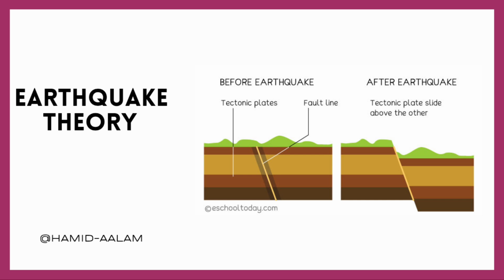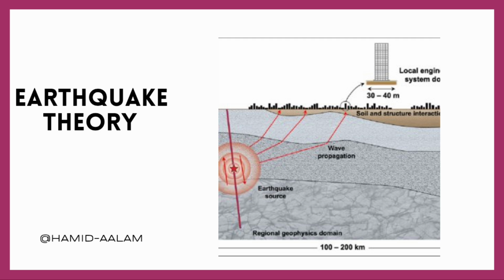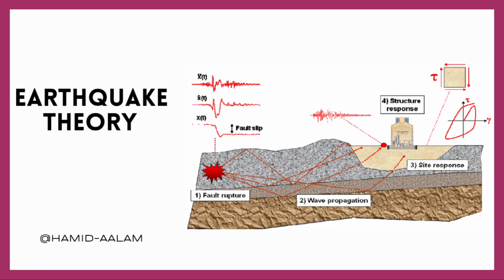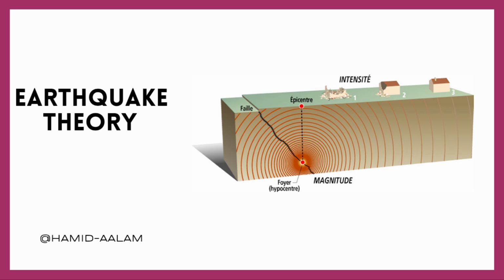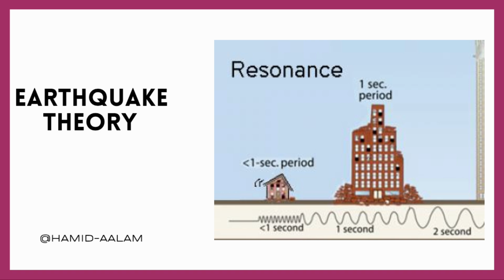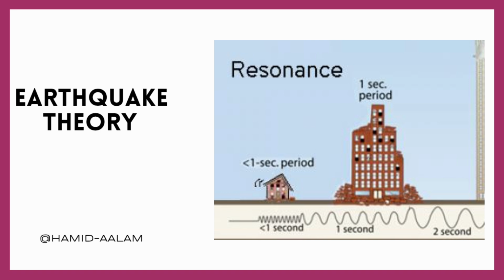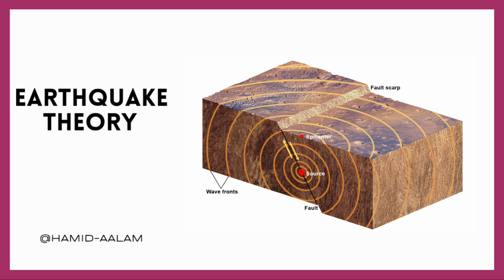"Understanding Earthquake Theory: Key Insights on Seismic Activity, Waves & Plate Tectonics"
Earthquake Theory Explained: Tips & Insights You Need to Know

In this video, i dive deep into the fascinating world of earthquake theory! Whether you're a student, a science enthusiast, or someone who simply wants to understand how earthquakes work, this video is packed with key insights. I'll break down the science behind seismic waves, tectonic plate movements, and the mechanisms that trigger these natural disasters.

👉 Learn about:
-Seismic Theory: How and why earthquakes occur.
-Tectonic Plates: The role of plate boundaries in earthquake formation.
-Seismic Waves: Understanding P-waves, S-waves, and surface waves.

Join me as i explore the science behind one of nature’s most powerful forces and learn the key concepts to help you better understand the seismic world around us.